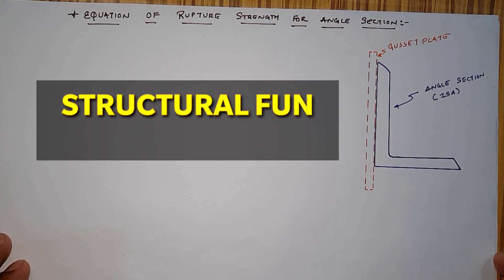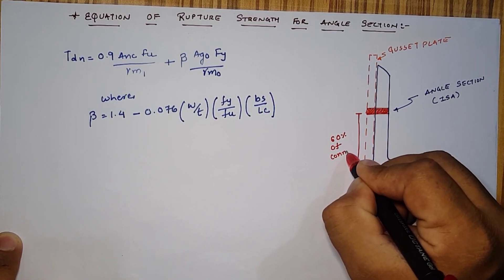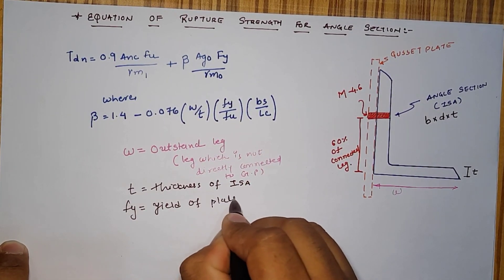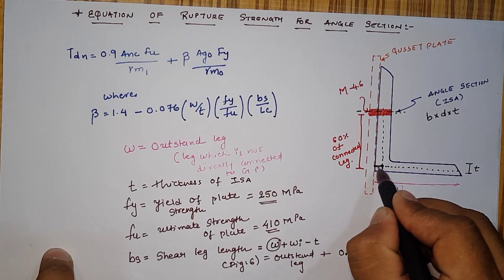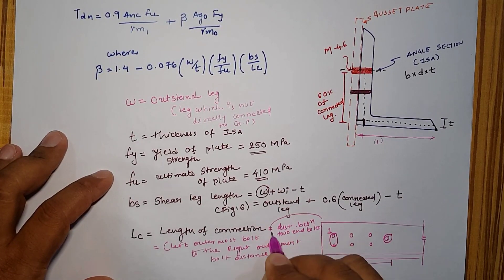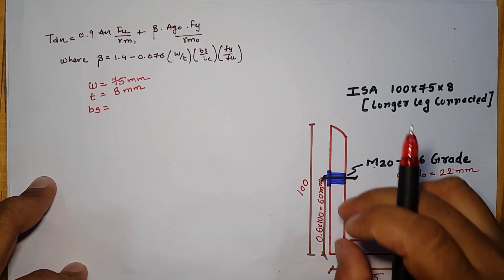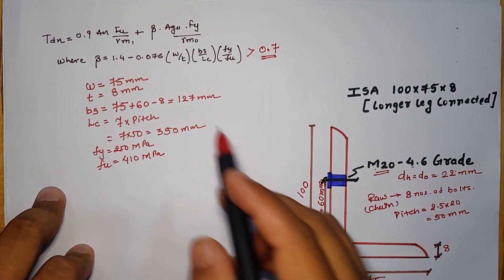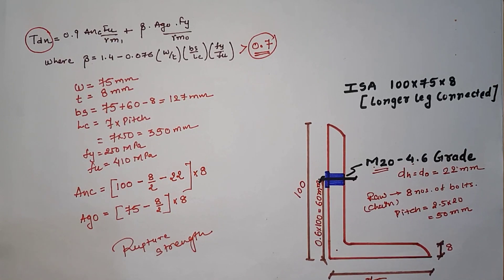How to Use Rupture Strength Equation for An Angle Section | Easy Understanding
According to IS 800:2007, Rupture strength is calculated for connection based on the Net area as well as the connected section as Plate or Angle, etc.

In this Lecture, One can easily understand how all terms to be used according to the given section

for more detail, drop a mail at